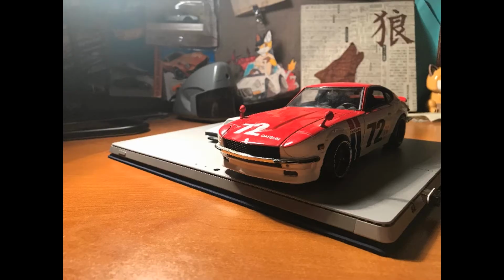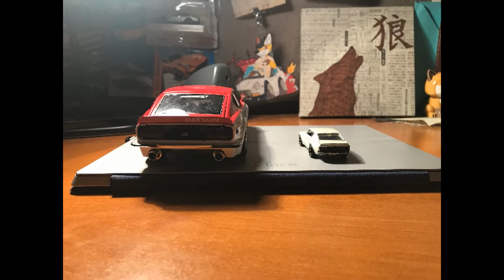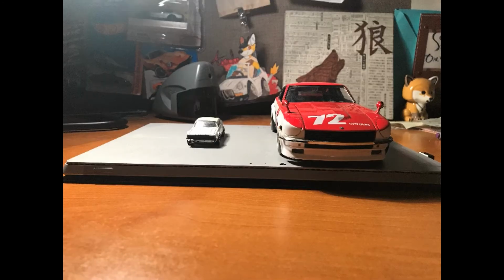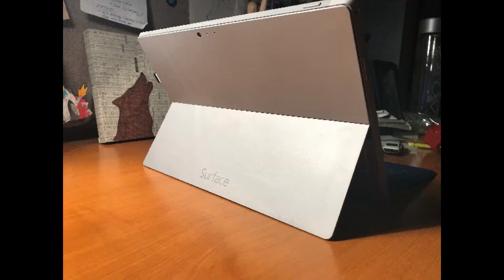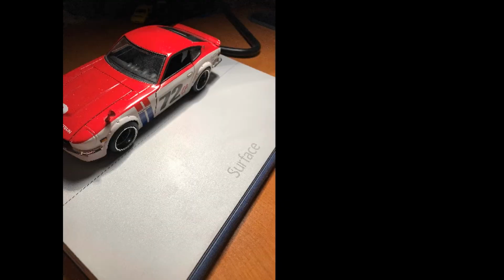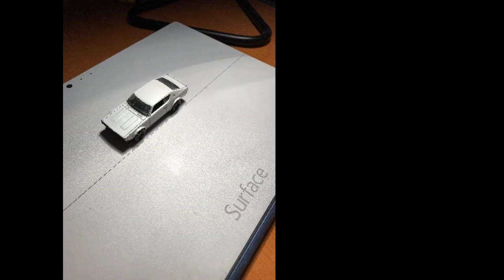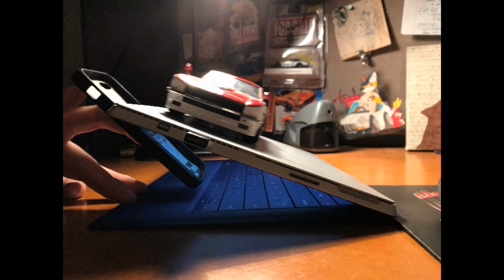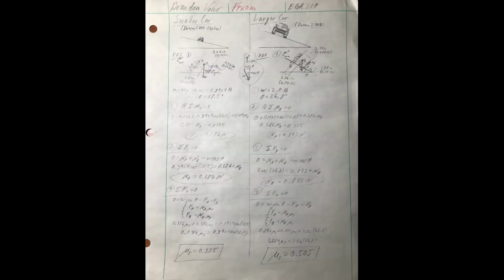Brandon Vano Making in Engineering Mechanics Project mp4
This is my Making in Engineering Mechanics Project uploaded through youtube using an mp4 file for the class of EGR217.